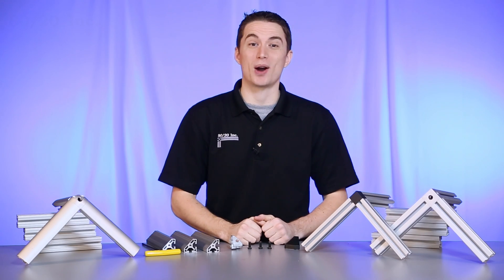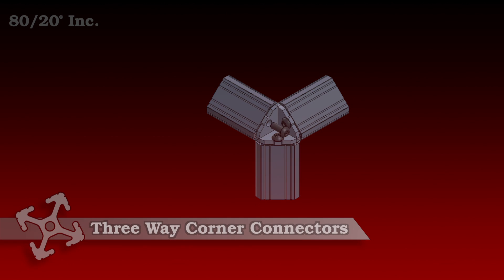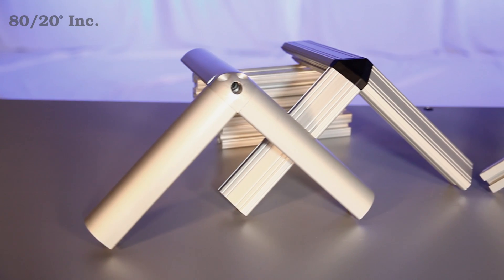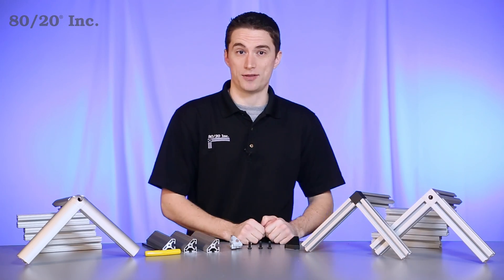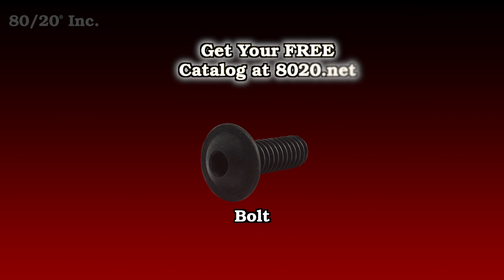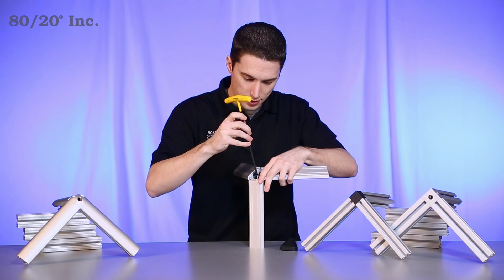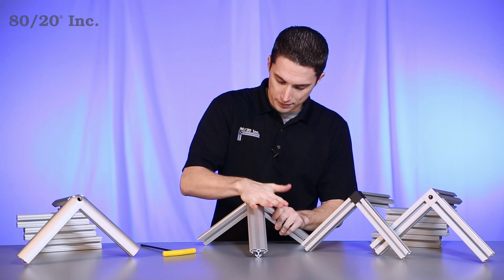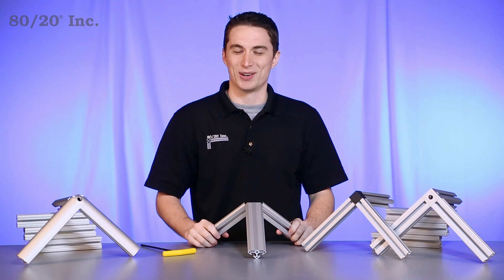80/20: Tri Corner Connector Overview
Hello, and welcome to 80/20's product highlight series.  Today we're going to take a look at three-way corner brackets and connectors.  These brackets are perfect for joining three bars together with one connection.  They're easy to install, and available in fractional metric, and compatible across a wide rang of profile series. Now as you can see, 80/20 offers a few different three-way brackets and connectors to fit any type of bar you may have; rounded angled, and squared bars.

Now one thing you want to keep in mind with these fasteners is they are a stand-alone part and bolt assemblies will be required to install them.  Also due to the nature of these fasteners, your bars are going to need machined. Each of your three bars will need one end tap into them. More information on 80/20's machining services and recommended bolt assemblies can be found in the 80/20 product catalog. Now when it comes to installing these fasteners, the first thing you're going to want to do is feed your bolts through the brackets and into the bars.

Now in this example we have two of the bars already completed.  To finish it up, we'll take the connector and place it over the last bar. We'll take our bolt and feed it into the end tap, we'll take our wrench and tighten it the rest of the way down. Once you have the locked in, you have one bracket connecting three bars.  Now one last option you'll want to consider is an end cap. Simply fits right over the bracket, pops right over, and gives it a smooth clean finish.

Hopefully you have found this segment on three-way corner bracket and connectors helpful. And as always, make it a great day.